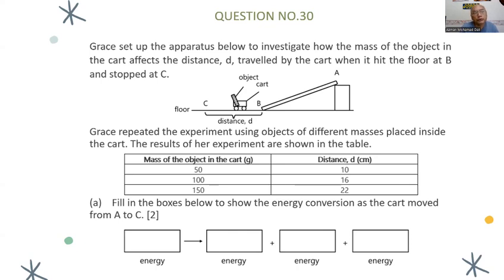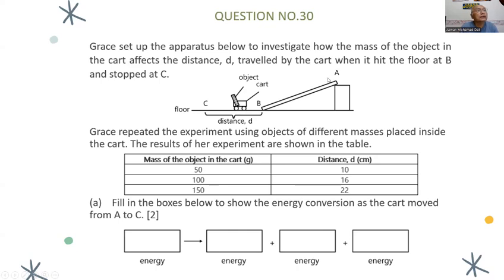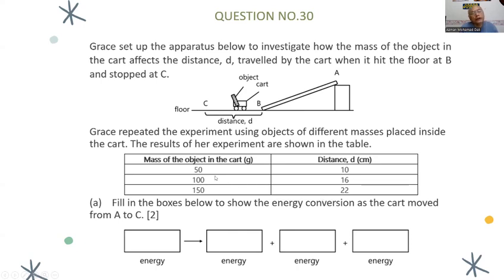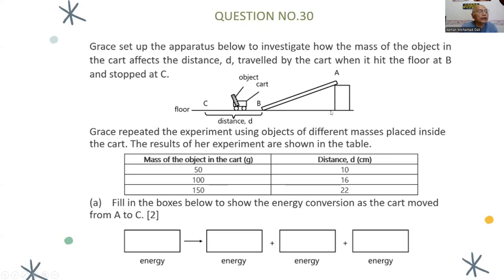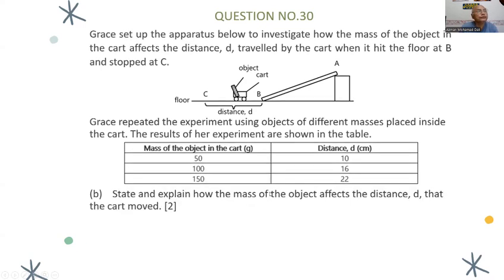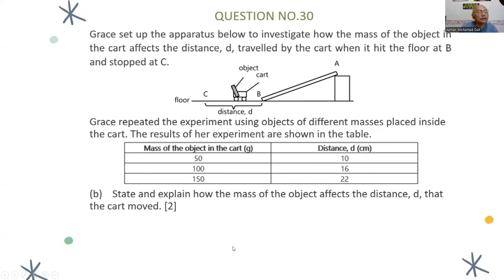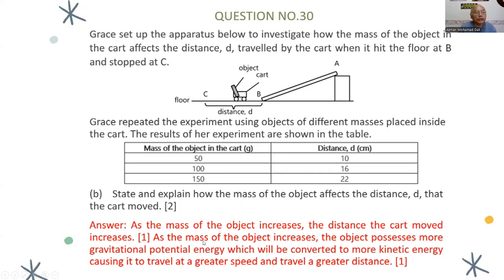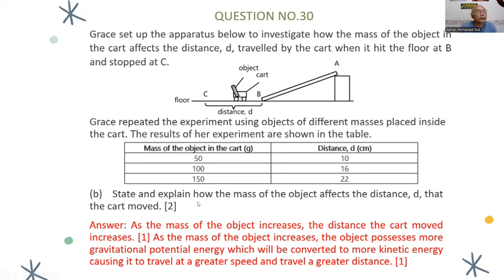The explanation of Science Question by Tr Azman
Mr Azman was a teacher in MOE for a period of 40 years. He has had a vast range of in-school experiences filling up various positions as a teacher. He had taught in various government, government-aided, co-educational as well as in allboys' school. He taught in schools such as Rosyth and Maris Stella High (P) amongst othand his latest posting was as a Head ofDepartment (Science) in Anglo-Chinese SchoolPrimary).